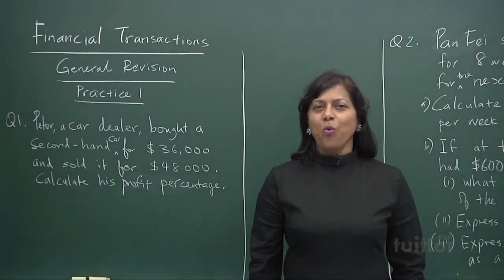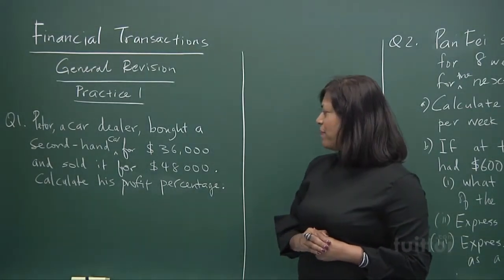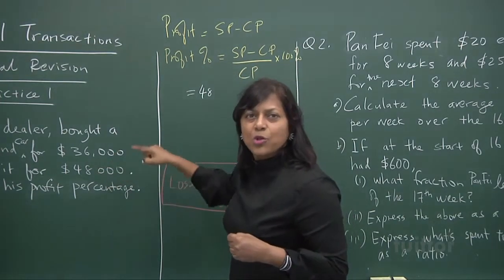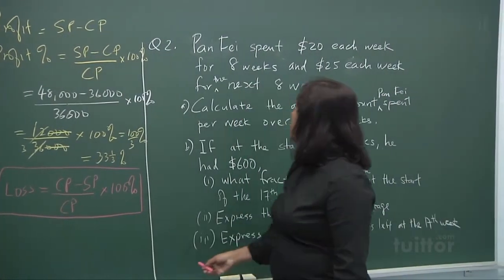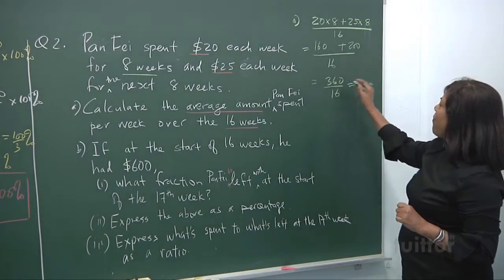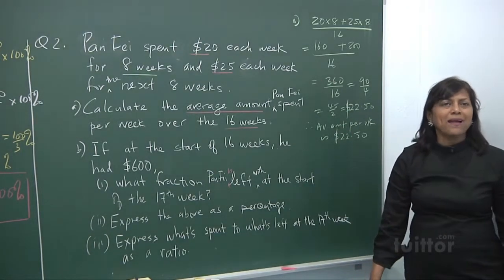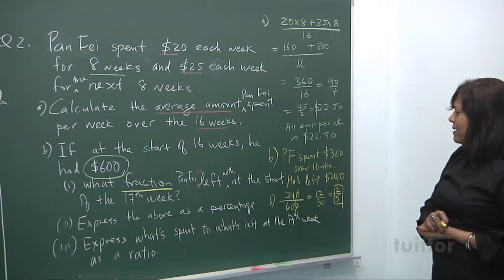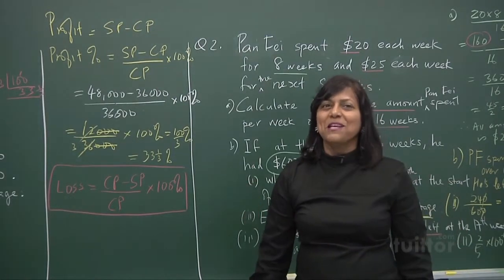Financial Transactions Revision (Elementary Mathematics Secondary 3/4)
Financial Transactions Revision Demo Video